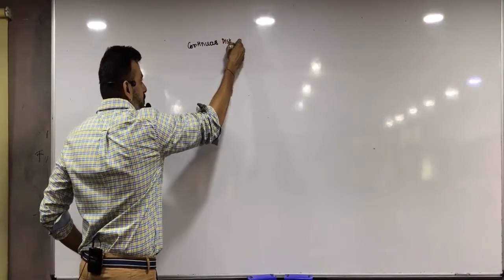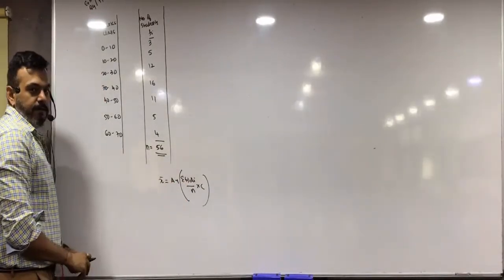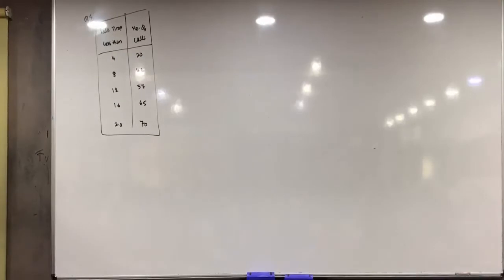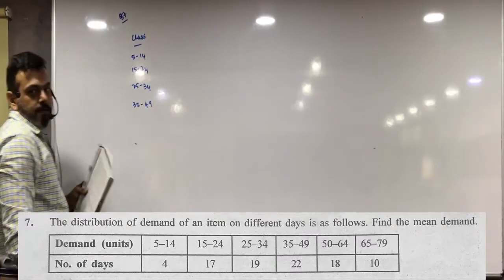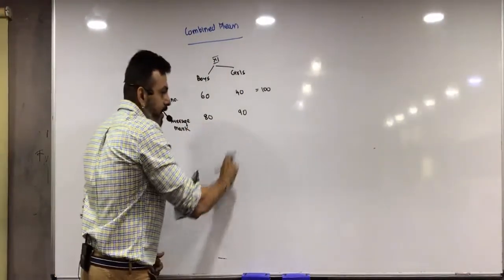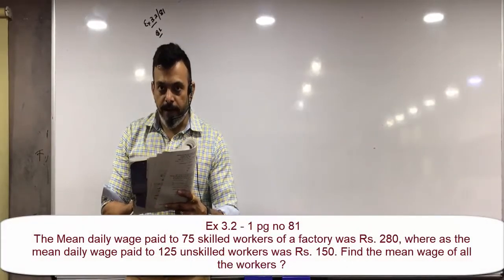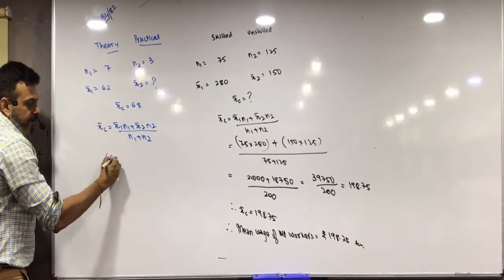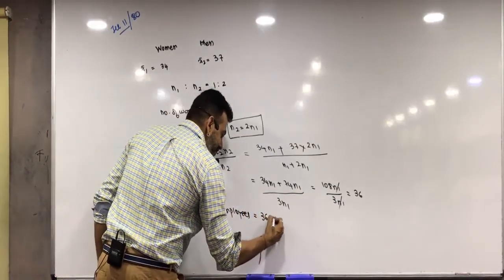Ch 3 Measures of Central Tendencies Lecture 2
Lecture 2 - Contains Mean for Continuous Distribution and Combined Mean Sums.